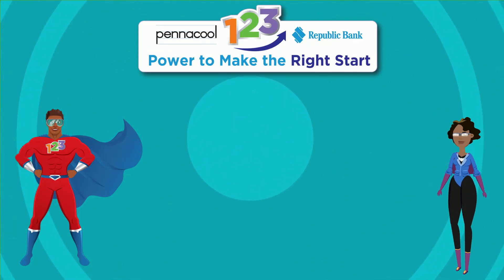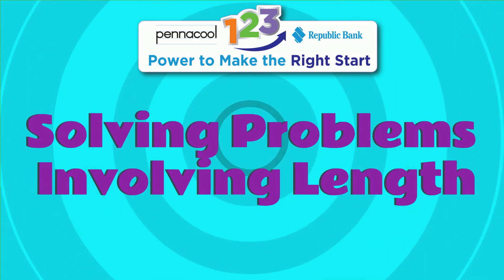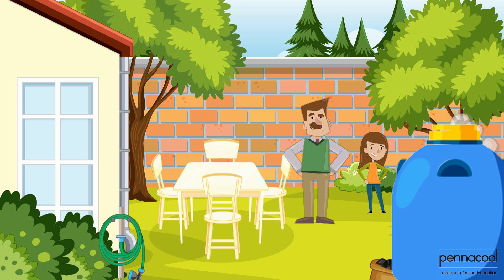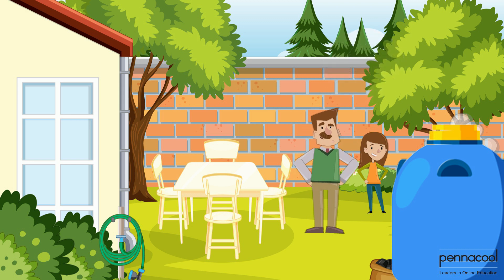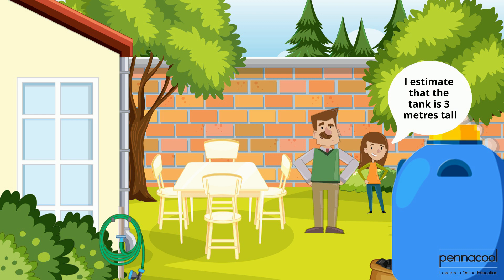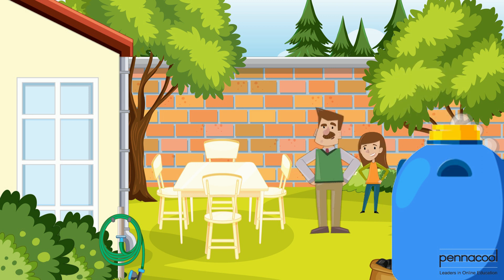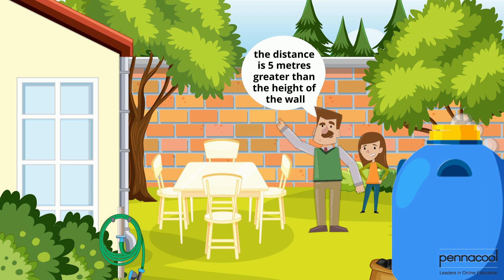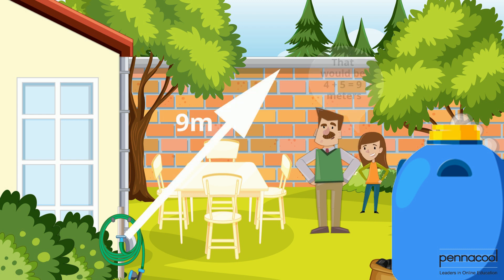Solving Problems Involving Length - pennacool.com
Join Captainess 123 as she helps Simone and her father solve problems involving length with objects in her backyard.

Solving Problems Involving Length - Standard 1

Log on to pennacool.com 123 Math & Language Arts Platform to access:
- FREE
- Self-correcting
- Curriculum aligned exercises
- Immediate Feedback